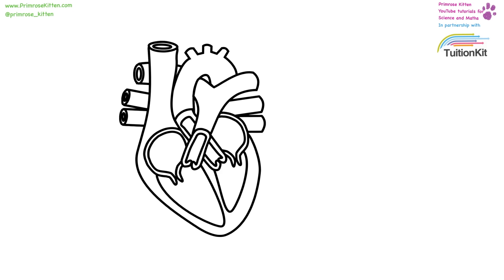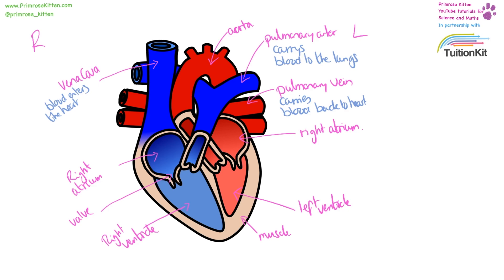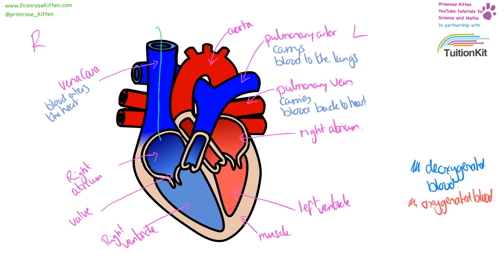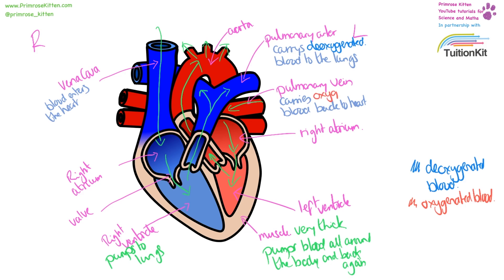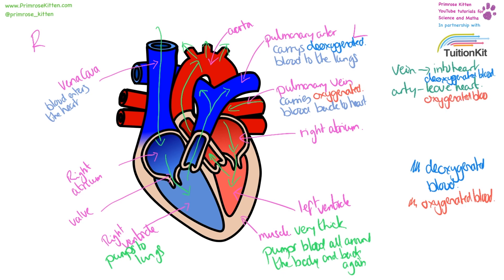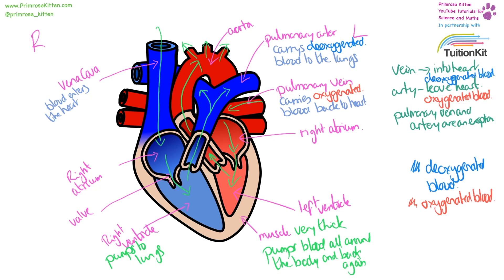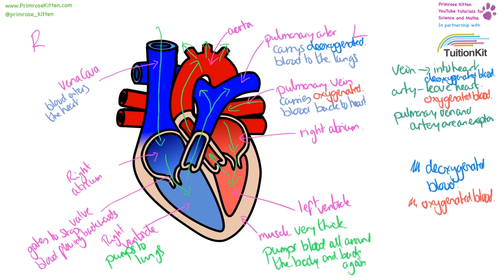The Heart - Structure and Function